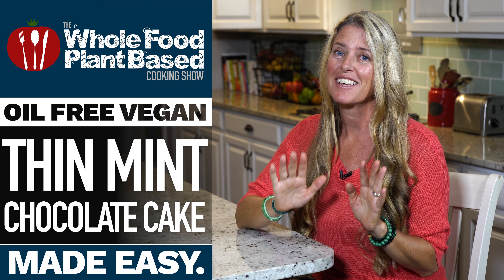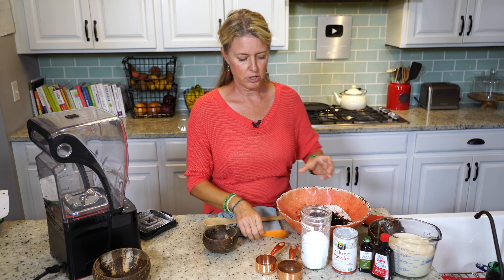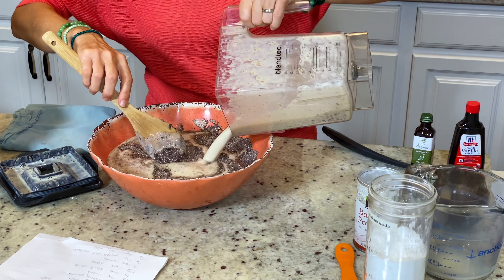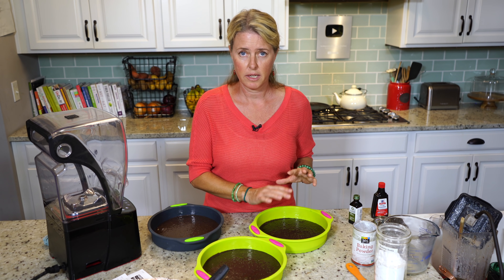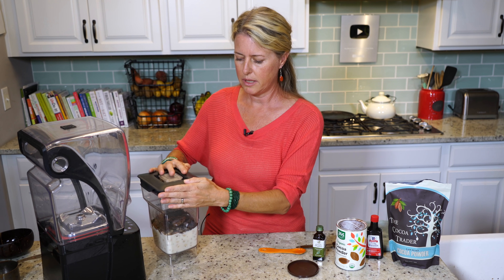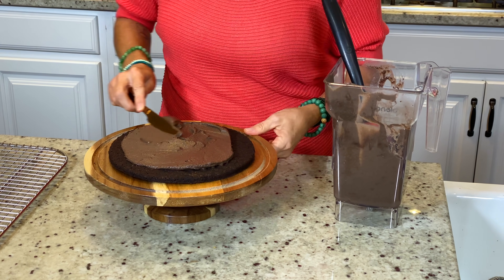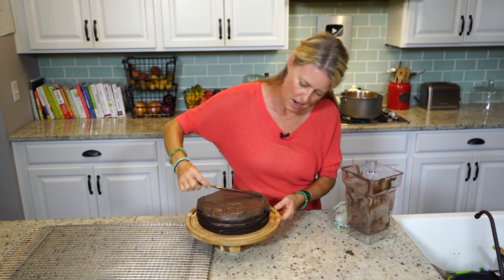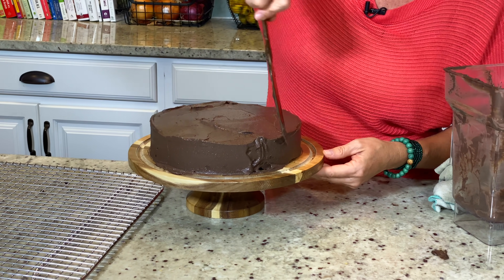VEGAN THIN MINT CAKE ❤️ three layers of pure heavenly bliss!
Like many families in America, one of our favorite indulgent treats was that special time of year when the Girl Scouts came around selling Girl Scout Cookies and there was one cookie in particular that we just had to have: Thin Mints. There was something about Thin Mints that once you opened the box and started eating them you just had to continue until the box was gone. But alas Thin Mints are loaded with junk ingredients so I have conjured up this decadent rendition of Thin Mint flavor in a heavenly plant based cake! This cake is vegan, refined sugar & oil free, and gluten-free and made in three layers so it is like eating three Thin Mint cookies all at once.

LINKS FROM THE SHOW:
» Black Cocoa Powder